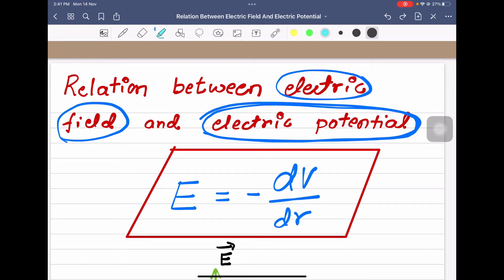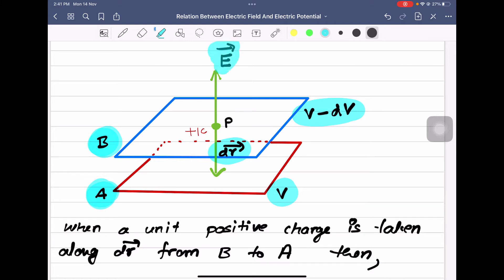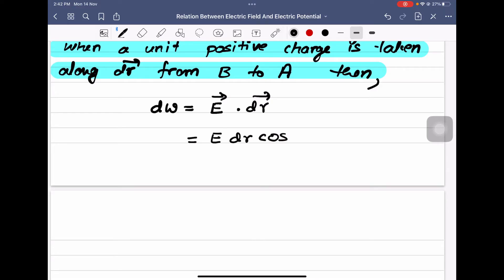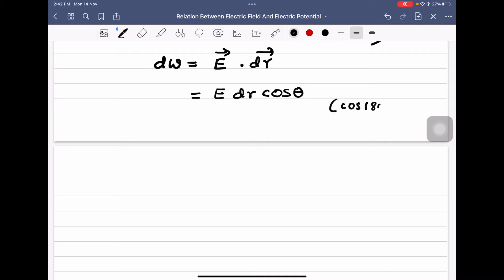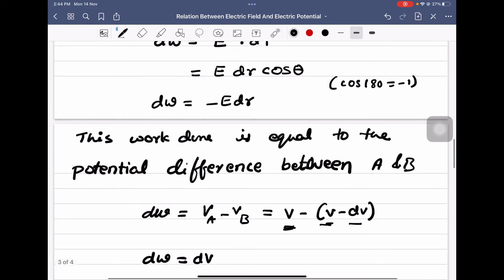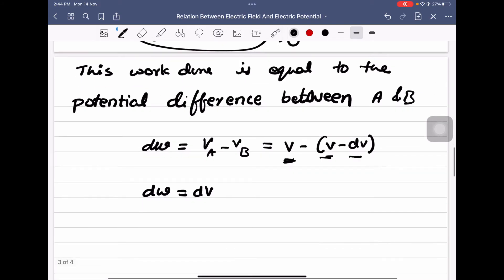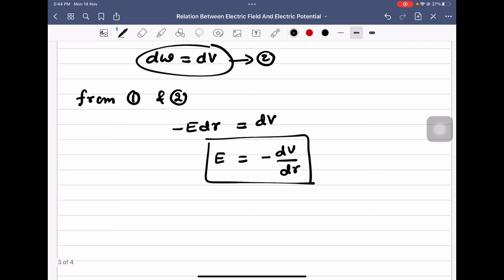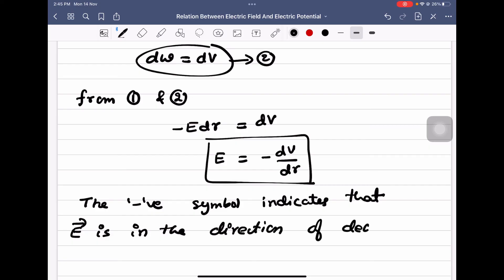Relation between electric field and electric potential - class 12 physics